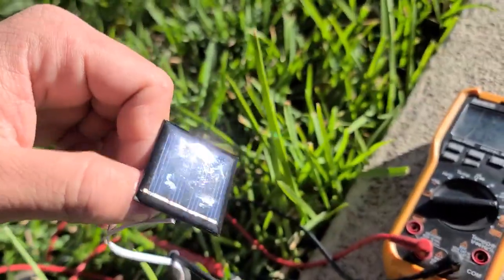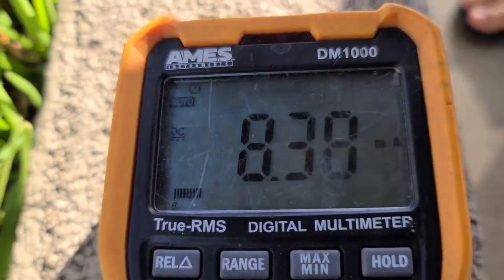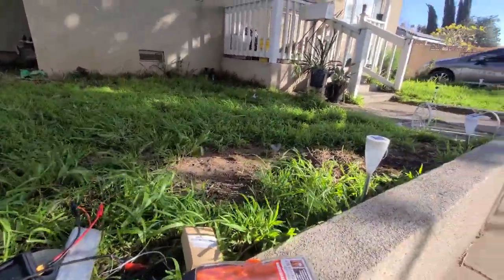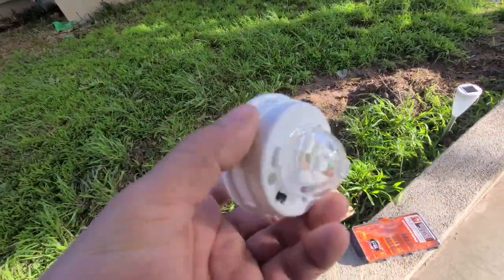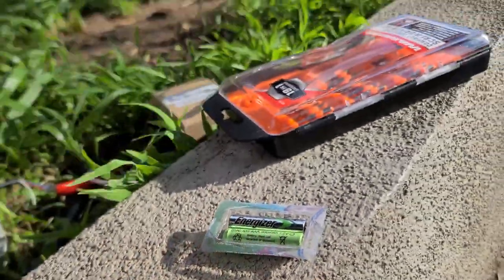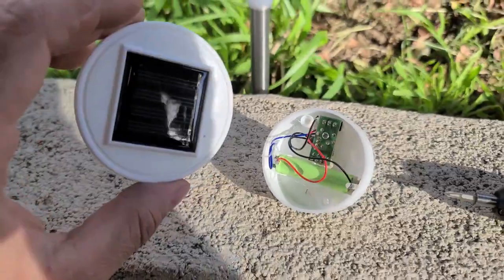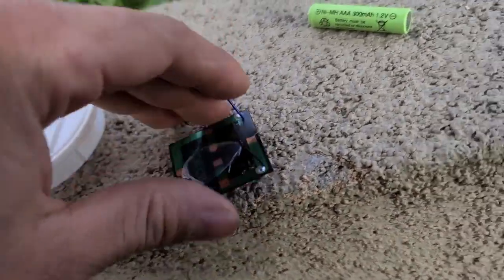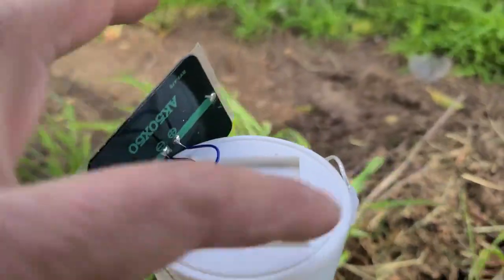making solar lights last longer pt1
this is my attempt at a YouTube video tutorial and documentation at making my solar lights last longer. my yard spends most of its time in the shadows of our trees so hopefully in this journey I'll be able to make them last little longer